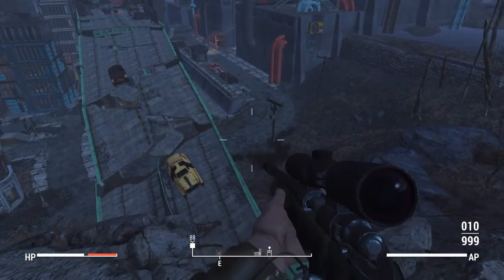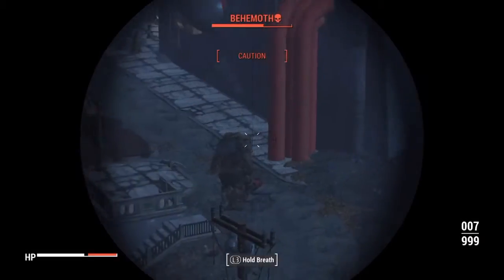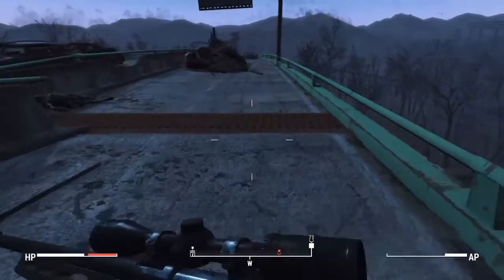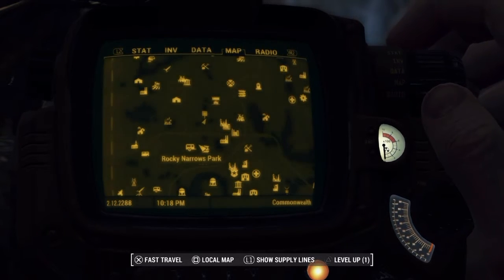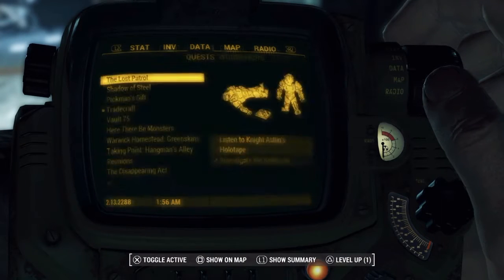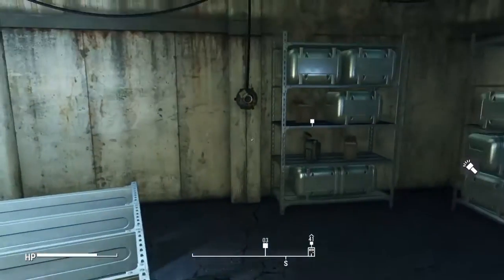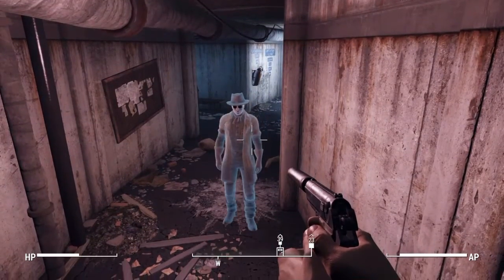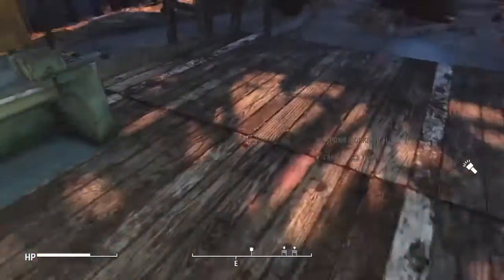Fallout 4 Tips | Guaranteed Legendary/1,000 Rad Res. Rad Suit!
Hey guys! Sovereign back to bring you another Fallout 4 Tips video! In this video we have a skill book, AWESOME pistol, 2 Radiation suits, mini-nuke, so many great things!